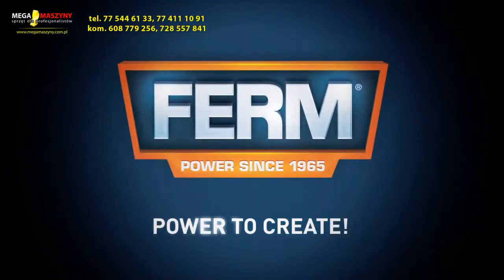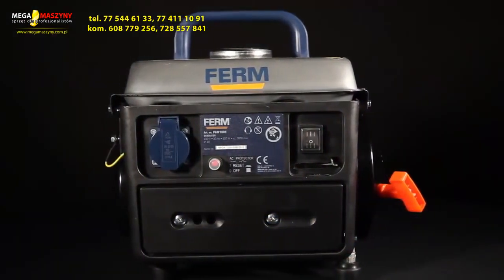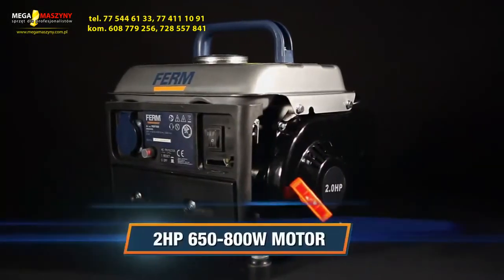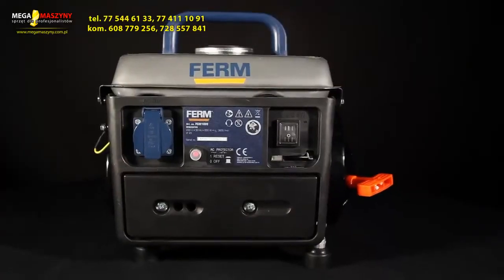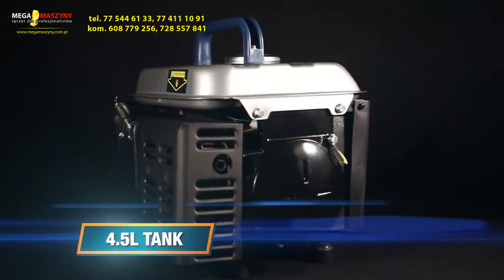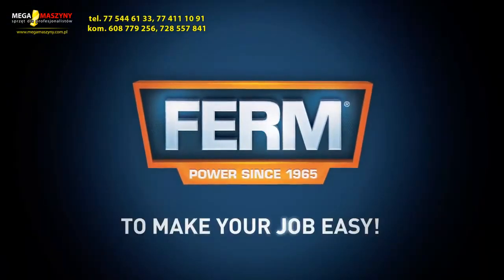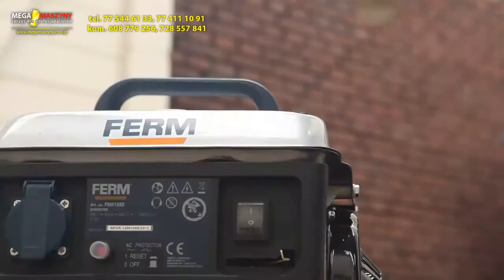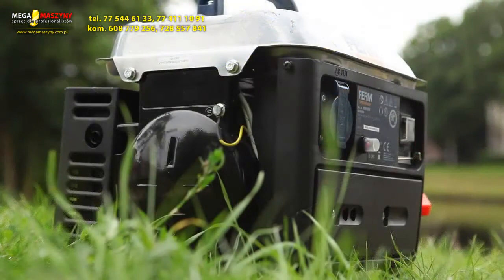Agregat prądotwórczy FERM POWERLINE PGM1009